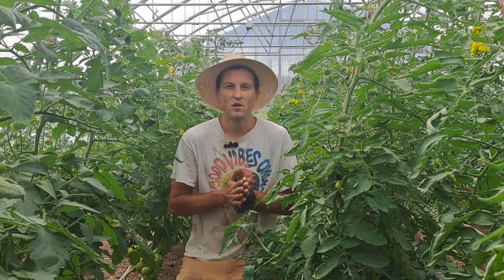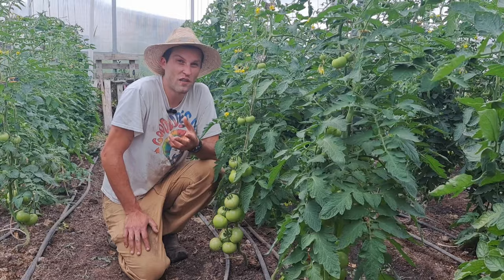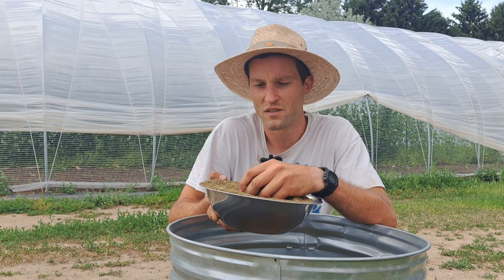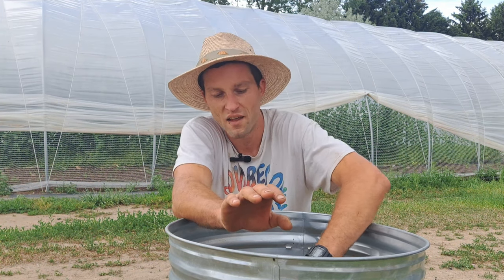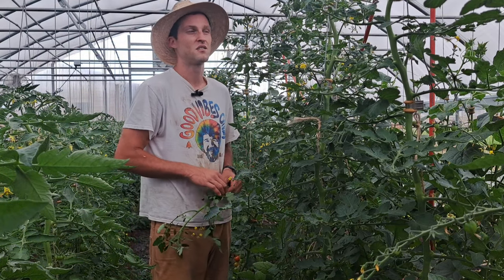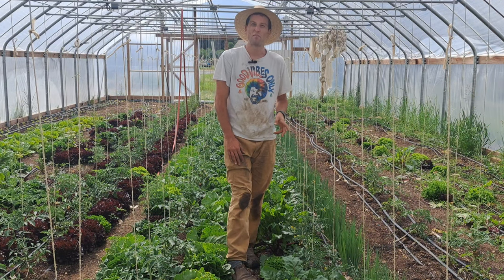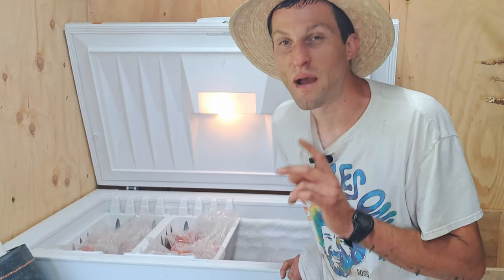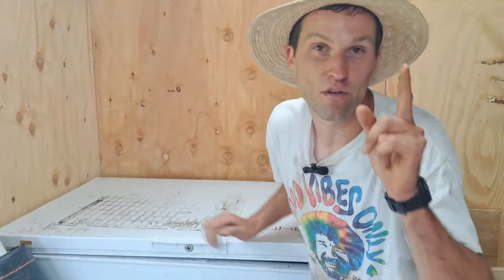Tomato Growing for Beginners | 7 Tips from a Farmer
Tomato growing can be a tough nut to crack if you're new to it. These tips will help you put pounds and pounds ripe tomatoes in the freezer or canner for winter even if it's your rookie season in the garden.

I farm tomatoes in Wyoming and sometimes get up to 300-400lbs per week in a 120 growing season, so I've learned a few tricks along the way.

0:00 Intro (Indeterminate)
1:20 Grow Hybrids
3:37 Feed Them Often
6:42 Prune to Single Stem
8:15 Keep Leaves Dry
9:26 Plant in THEIR Season
11:42 Pick them blushing
13:04 FREEZE THEM FOR LATER